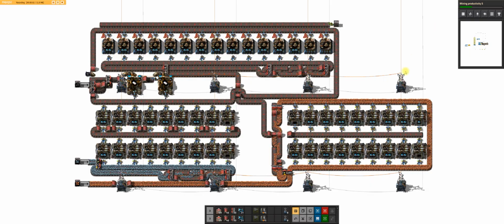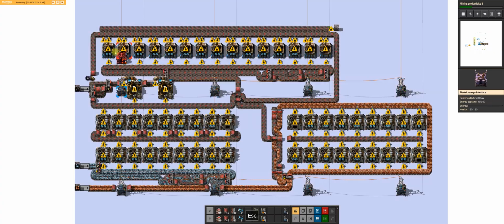Factorio Assemblers Are Greedy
In this video I observe how assembler machines in the game Factorio take more materials than they need while leaving other assemblers at the end of the supply line with nothing.